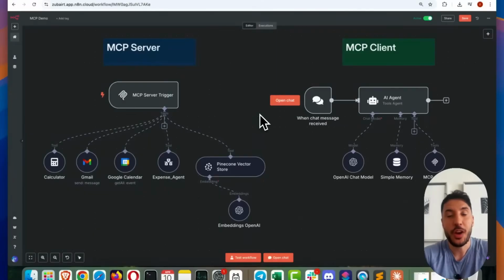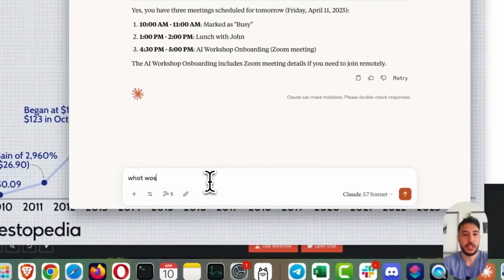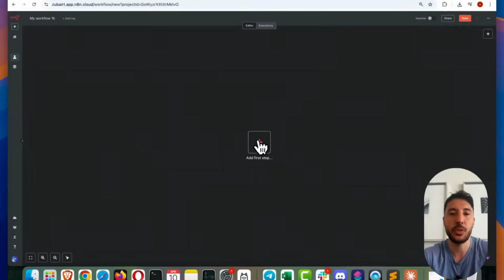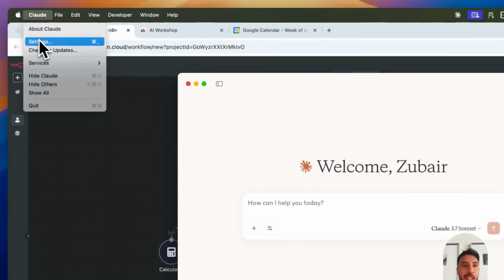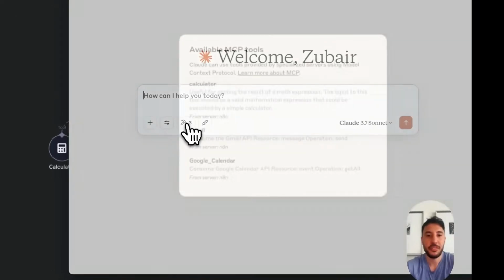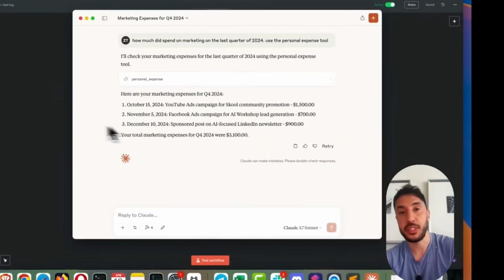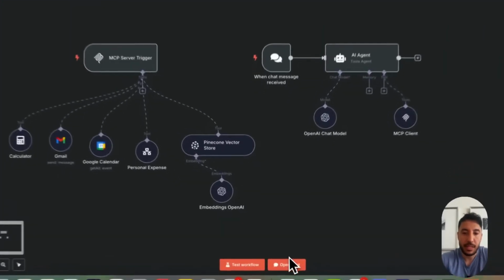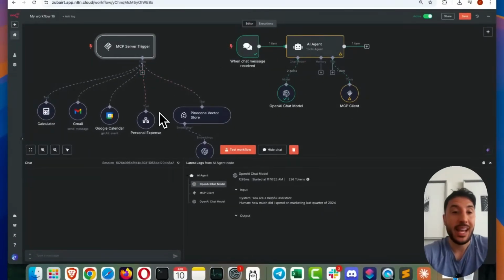Day 13 .... 1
Go ha the bf do ugh